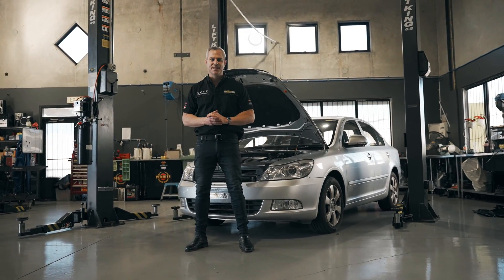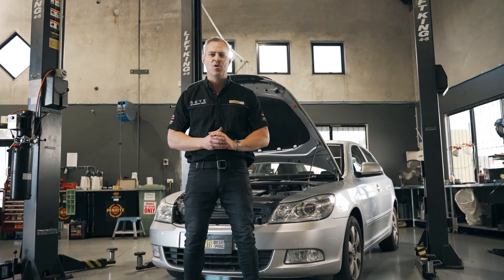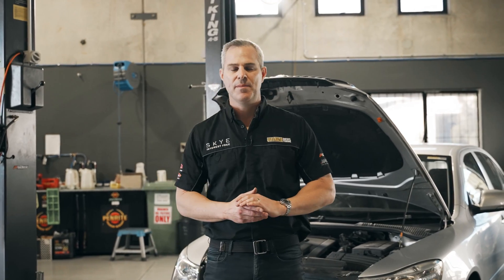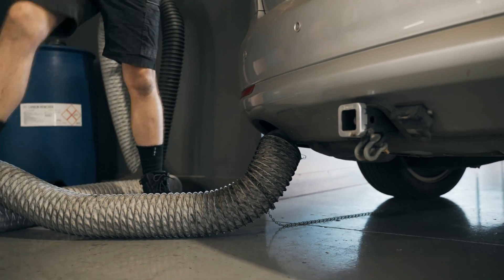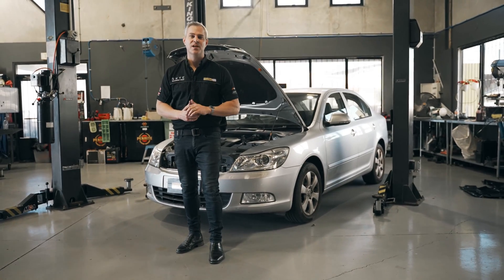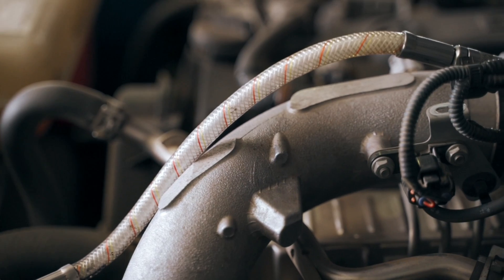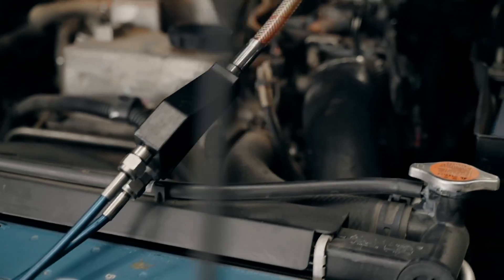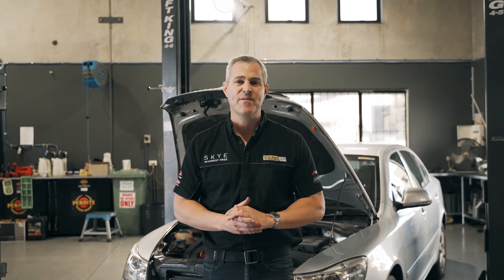Normal diesel passenger sedans & coupes need SOOT cleaned out of their engines too...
Restrictive diesel "soot" occurs in ALL modern diesel engines. All diesel engines from the year 2007 onwards (as a guide - sometimes a bit earlier) are referred to as a "common rail engine". They all have an EGR (Exhaust Gas Recirculation) valve fitted to them, which will "recirculate" used exhaust gases back through your engine... The dry exhaust gases will then mix inside your engine with wet oily-like vapours from crankcase pressure, producing quite quickly a black tar-like substance referred to as "soot". This "soot" will then quickly cake the inside of your upper engine components & become an issue.

This issue can cause power & torque loss & also affect your fuel economy for the worse.

So it's not just for 4x4s! This soot will be in ALL model diesel engines of ALL types of vehicles - passenger cars & trucks - including front-wheel-drives, four-wheel-drives & rear-wheel drives!

So check out this video, plus watch the video below for a more detailed explanation of what soot is, what it does to your engine & how we clean it out for you: